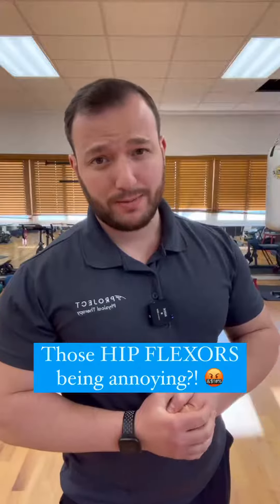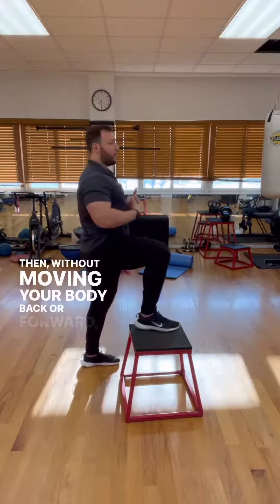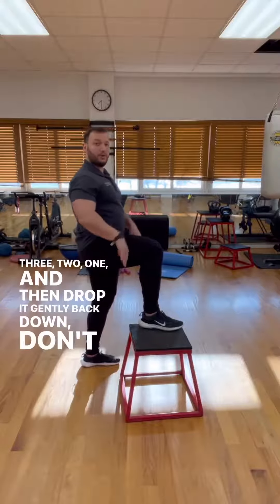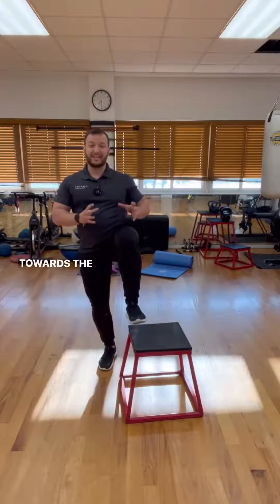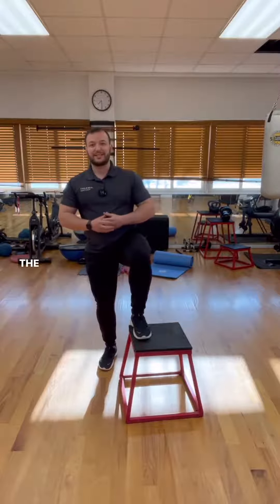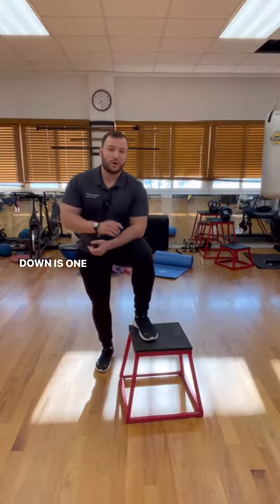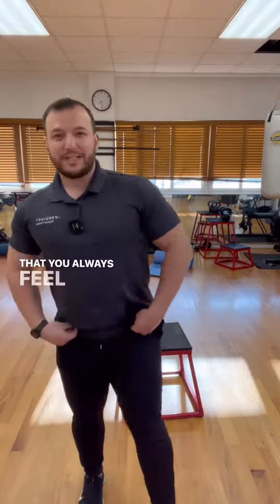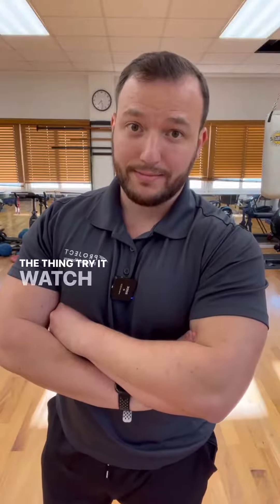Melt that hip flexor pain like butter on a frying pan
Yea, let’s stop stretching them and start USING them.
That’s right, I said it 😉
You can stretch those hip flexors until the cows come home. But then you’ll be milking those cows with annoyed hip flexors. And that ain’t good 🐄
Using them provides the true relief. So get to work and give this move a try! 🕺🏻
As always, if this move causes you pain, decrease the range of movement. If pain persists, stop the exercise! 🤗